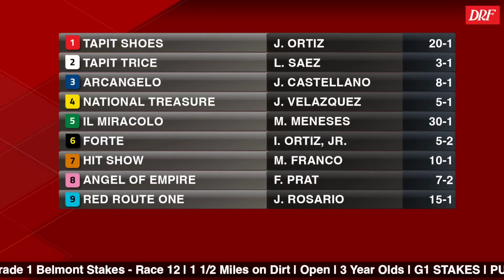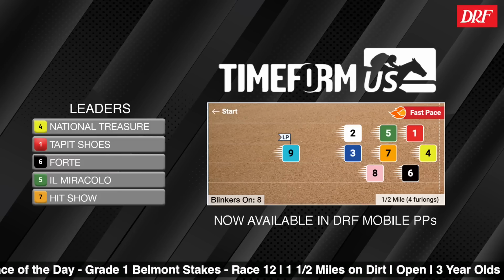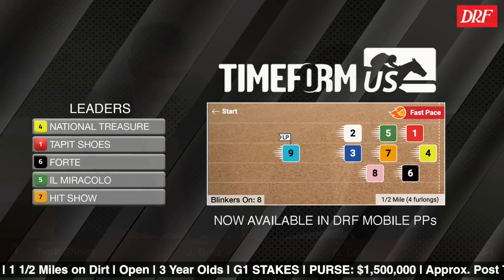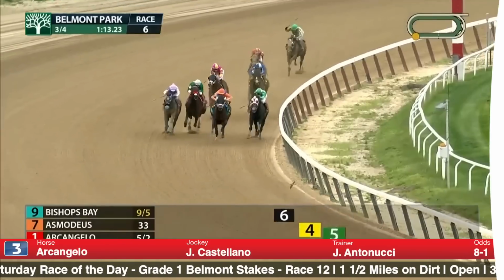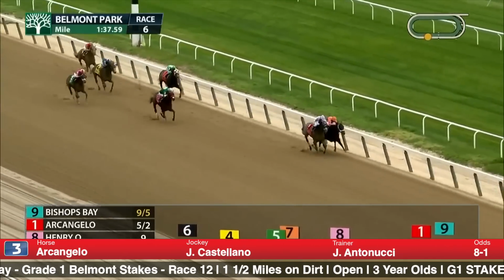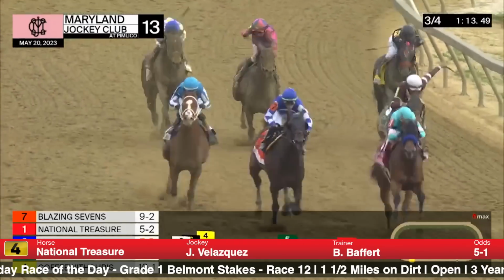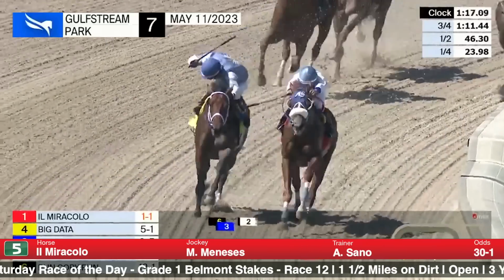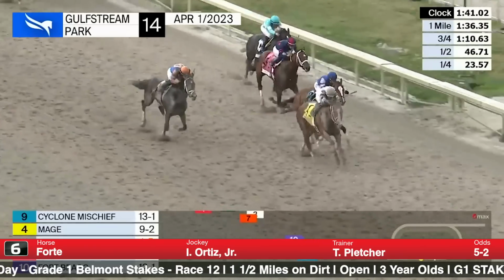DRF Saturday Race of the Day | Grade 1 Belmont Stakes 2023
Saturday's Race of the Day is the Grade 1 Belmont Stakes. Dan Illman and Mike Beer analyze here.